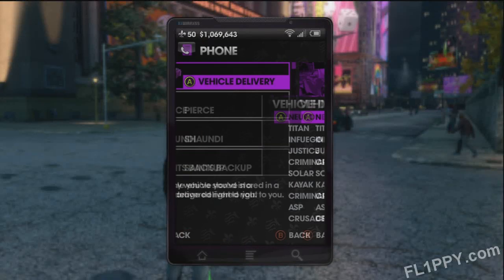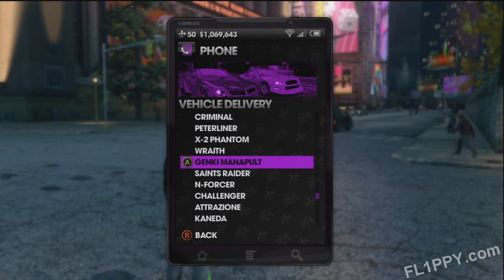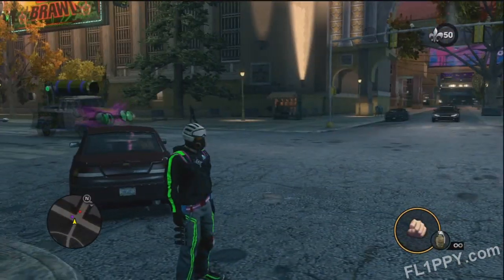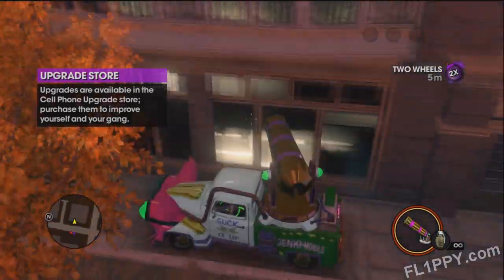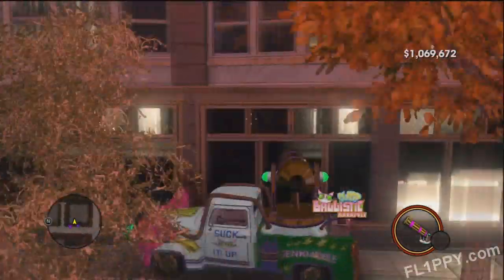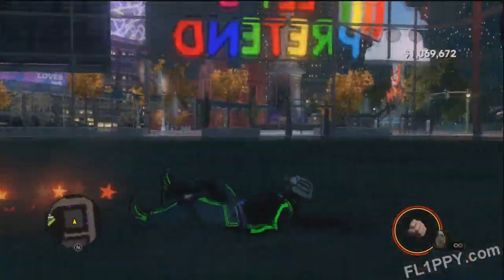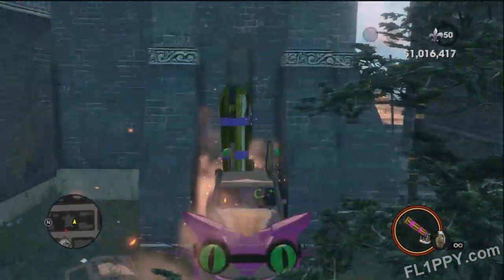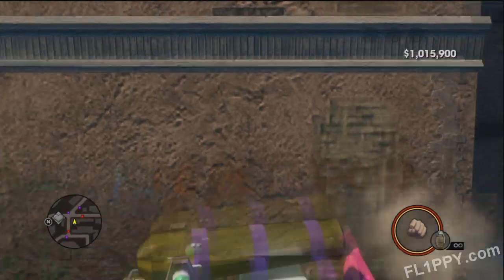How to get inside any barrier in Saints Row: The Third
Here is the exact way so it works 100% of the time. Post any interesting places to get into in the comments.